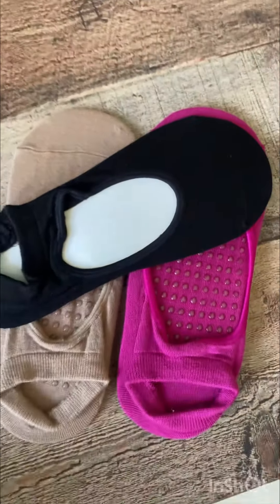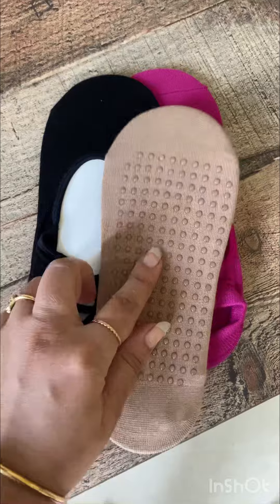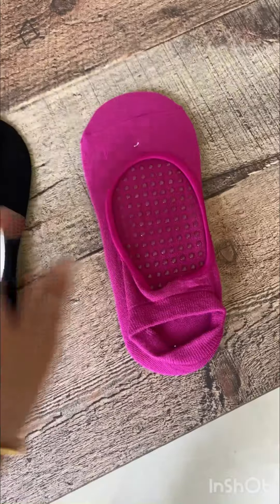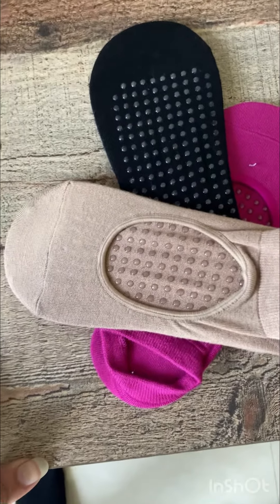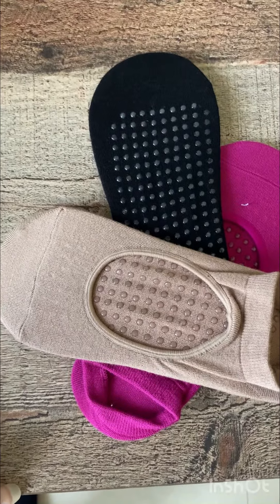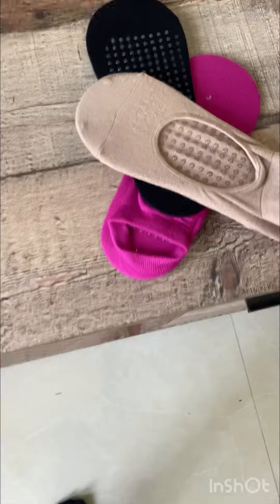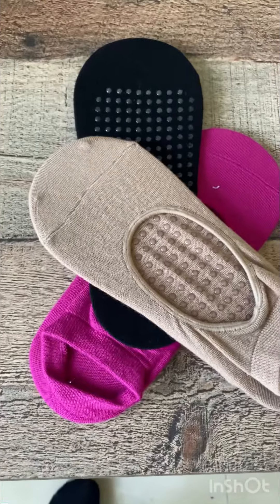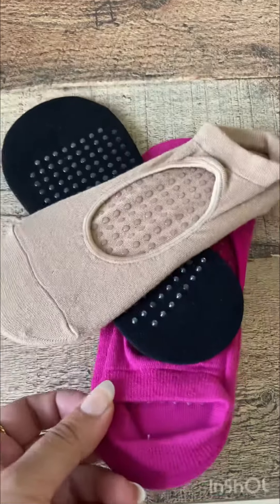Yoga/Dance socks| Anti-skid ballet socks | Essential for a yoga practice session.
These are one of my best finds at Amazon and they are super comfortable yoga socks. Fit one and all and are a great support in your workout sessions where you need balance and stability of posture. Soft and anti-skid, there are my everyday favourite essentials!

Happy Shopping!